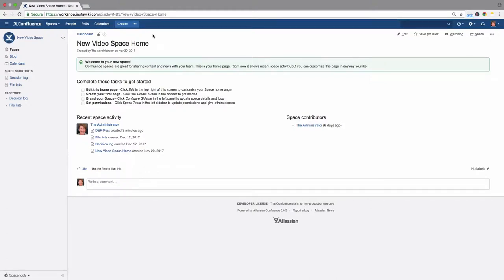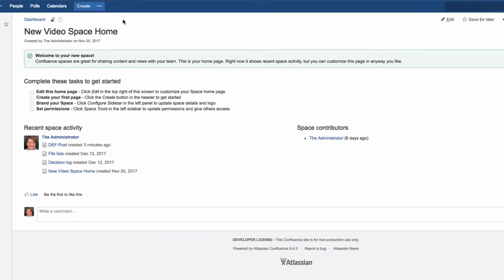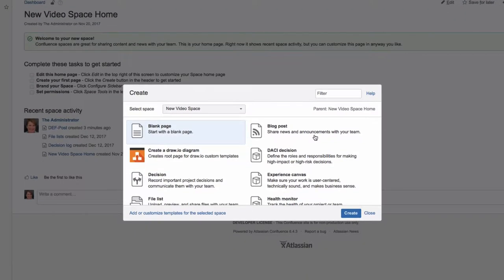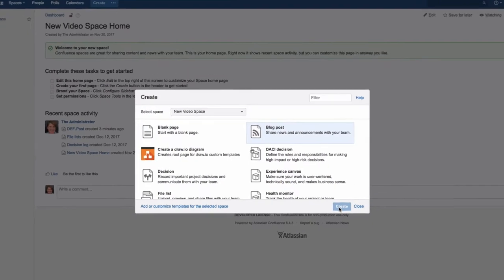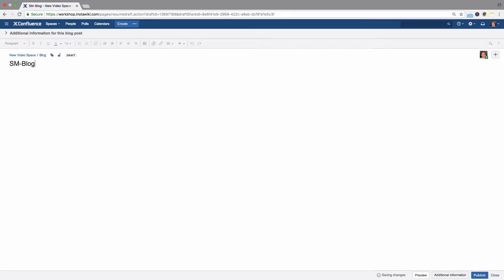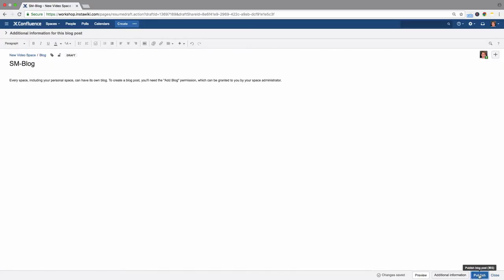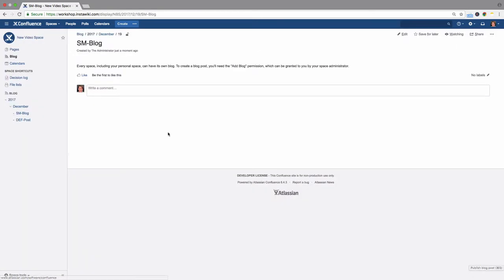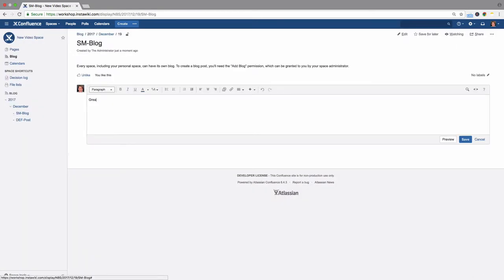Create a blog post - Learn Atlassian Confluence #59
Here you will learn how to create a blog post.

Confluence hosting: custom or a Cloud solution?
Scalable, compliant with data protection laws, includes IT support and SLAs